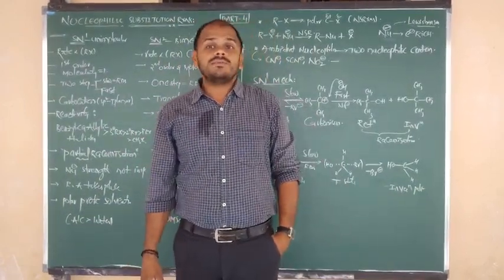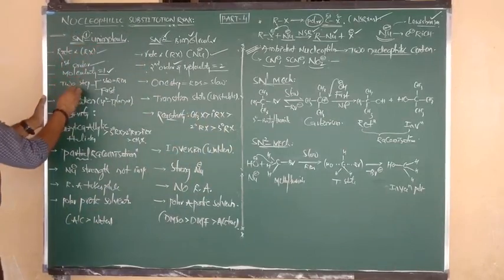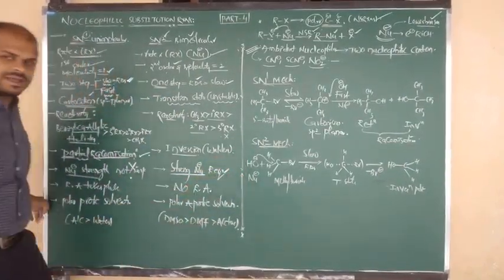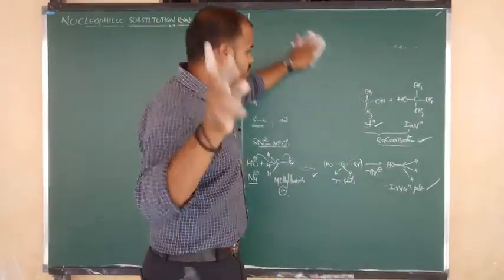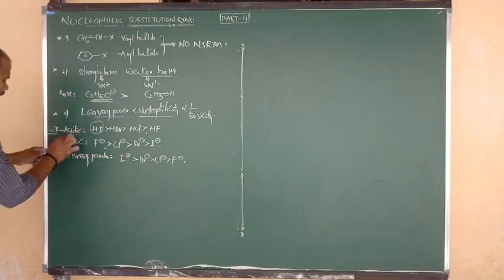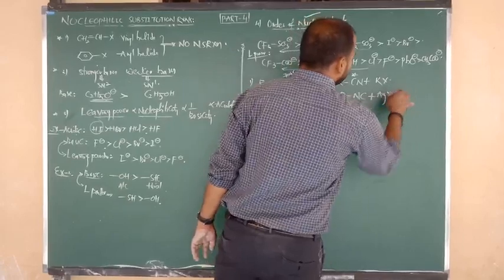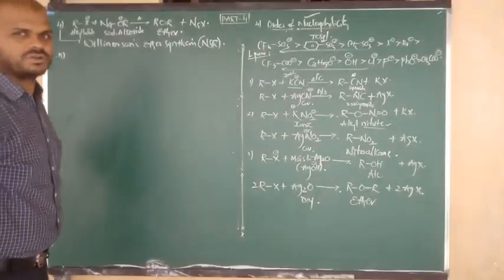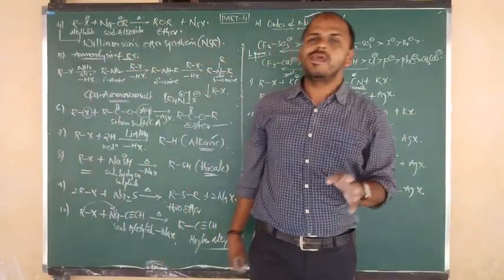Lecture-5.[CET&NEET outgoing seniors] Halogen compounds..by SMsir